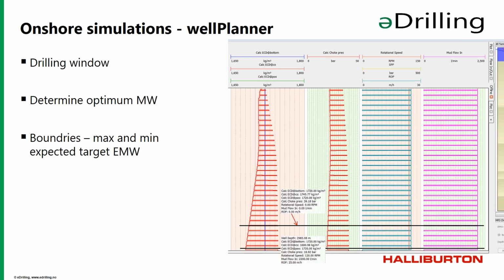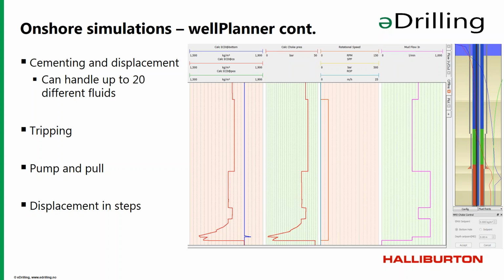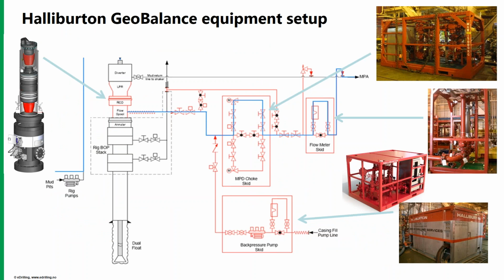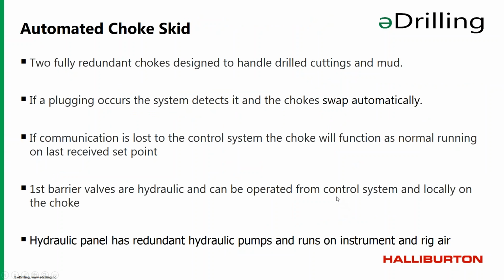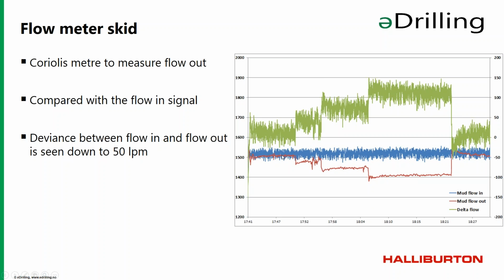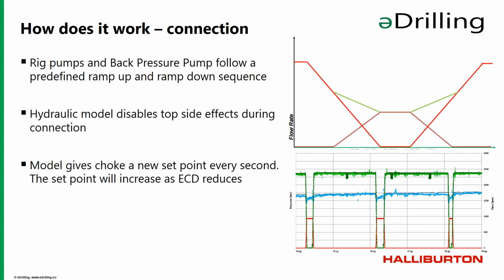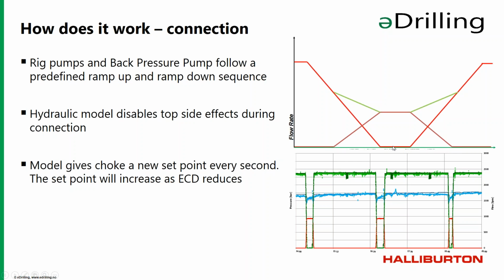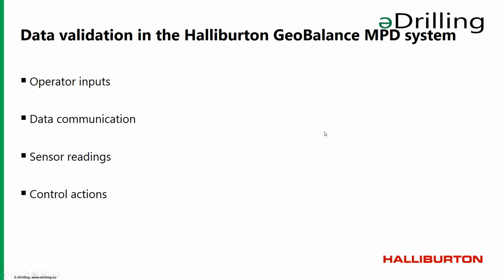Webinar: Optimize your MPD Operation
On April 25, eDrilling will hosted a webinar on how to optimize MPD operations, and MPD systems.  The webinar cover how a real time dynamic model is used and integrated both real time, and as a planning tool prior to operations.

Together with Halliburton insights from a successful implementation during drilling, liner running, and cementing operations on the Norwegian Continental Shelf is presented.